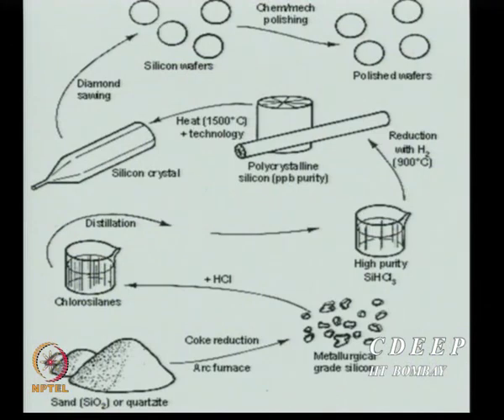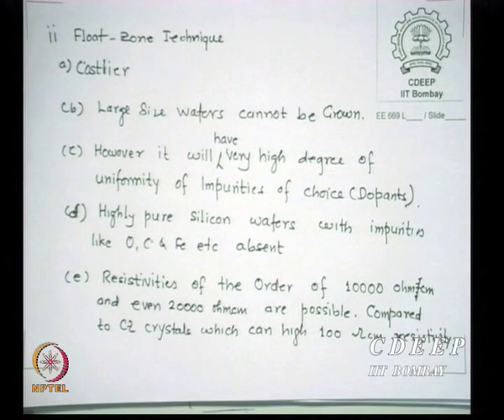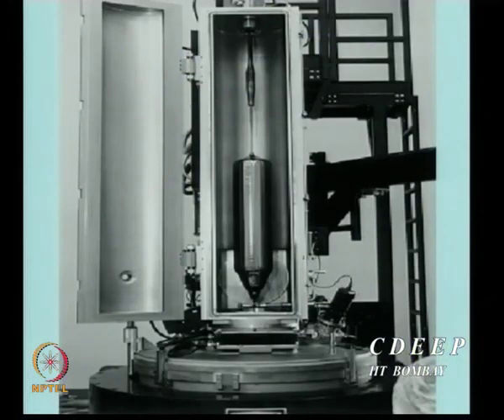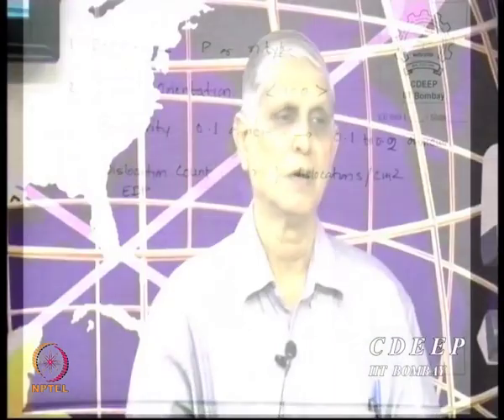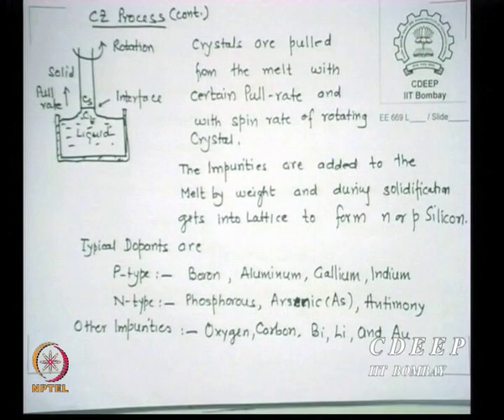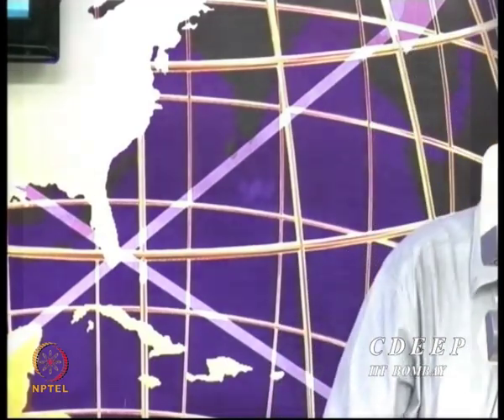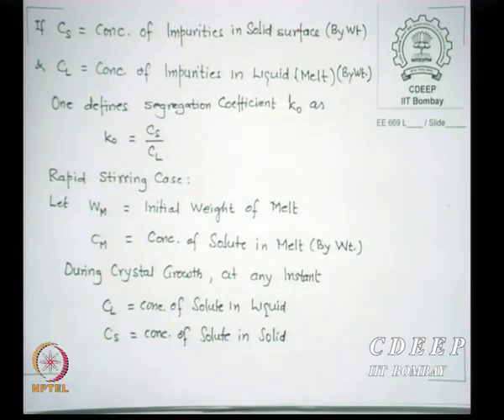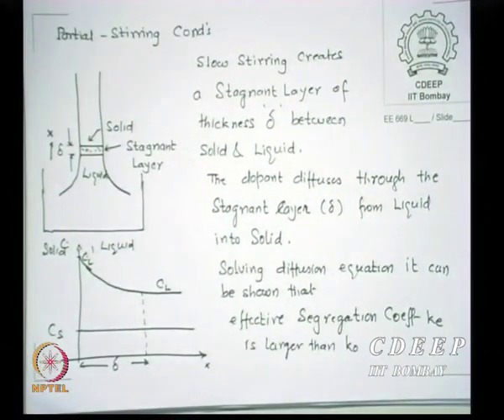Mod-01 Lec-04 Crystal Properties and Silico Growth contd.